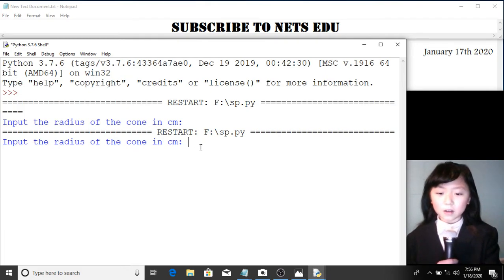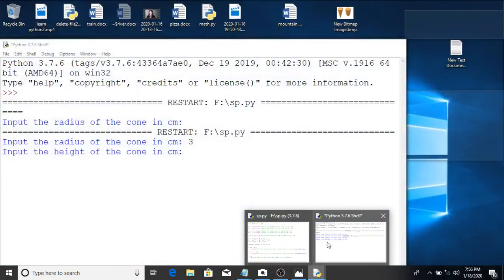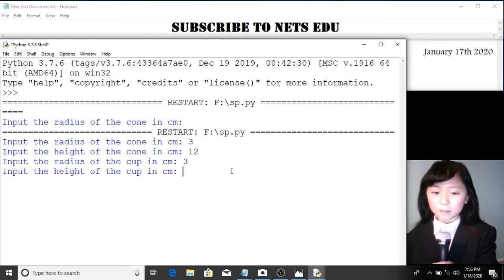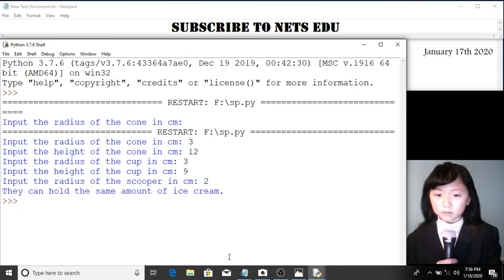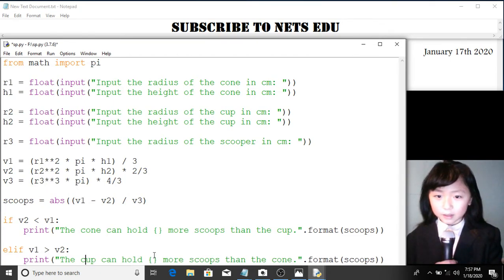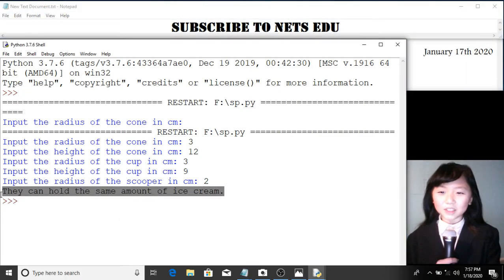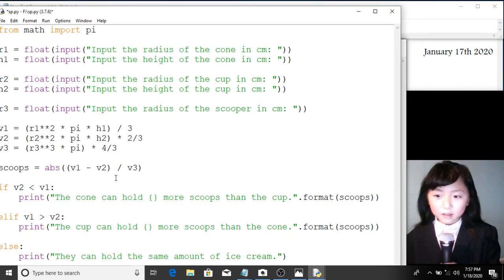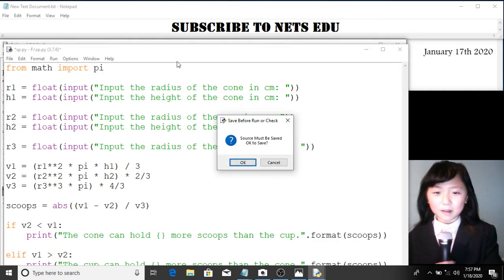Math, Python Series 11 - Which cone to get? 自动计算, 比较物体 体积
In this tutorial, you will learn a real life math case, and o create a program that will calculate which ice cream cone can hold the most scoops of ice cream, and by how many.